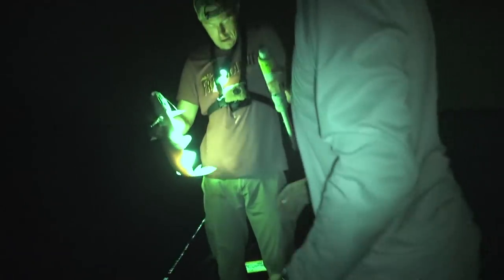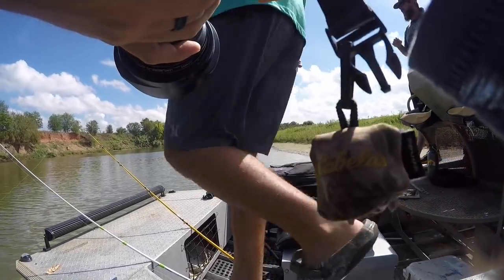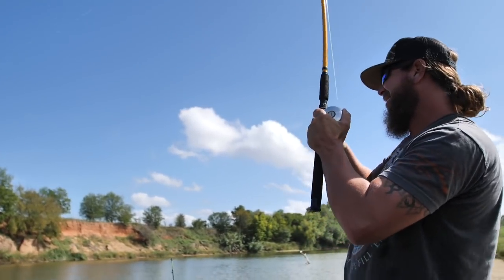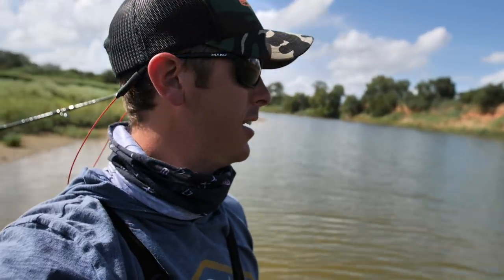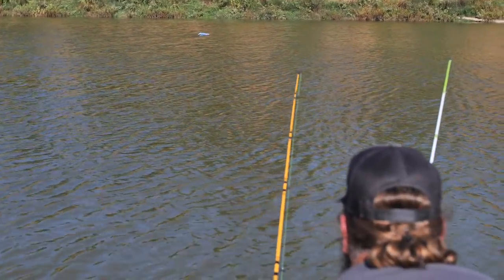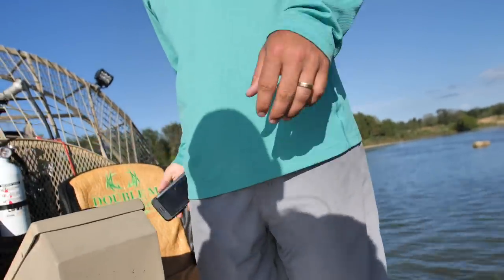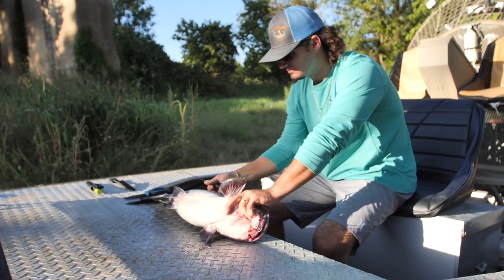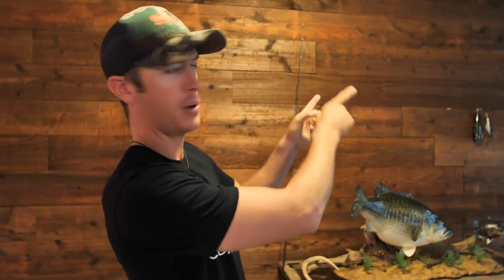BIG CATFISH Takes Jug Line Down River - AIRBOAT Rundown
We are fishing for catfish and gar on the river. The gar fishing isn't that good but we got a big catfish on the jug line that ended up going far down river. We eventually found it with the airboat, it was a big blue catfish that we show how to fillet up and then take it home for cooking.
GO HERE FOR WORK SHARP TOOLS
USE THIS CODE FOR 10% WORK SHARP PRODUCTS in OCTOBER
The Special Code - WSOFISHINGTV